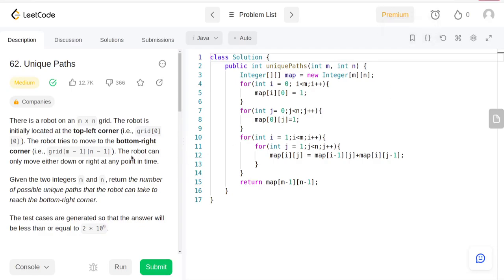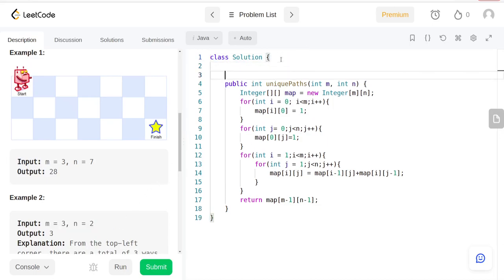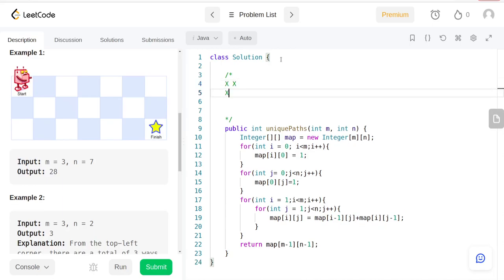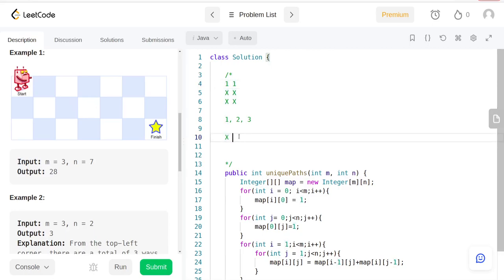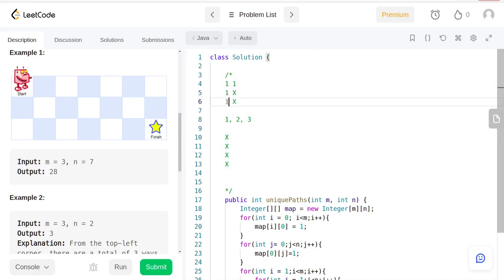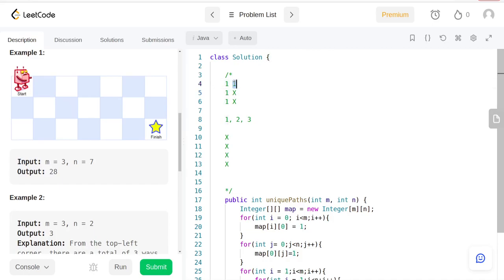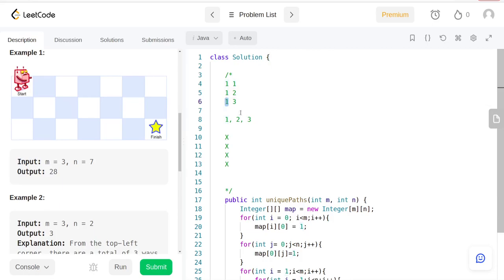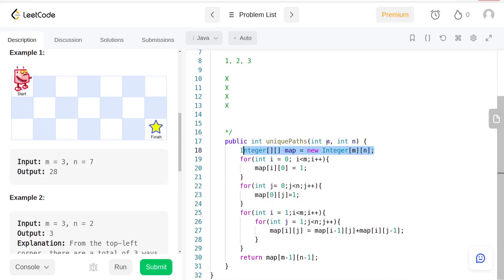Amazon Software Engineer Interview Preparation - Part 44 LC 62 Unique Paths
Unique Paths

There is a robot on an m x n grid. The robot is initially located at the top-left corner (i.e., grid[0][0]). The robot tries to move to the bottom-right corner (i.e., grid[m - 1][n - 1]). The robot can only move either down or right at any point in time.

Given the two integers m and n, return the number of possible unique paths that the robot can take to reach the bottom-right corner.

The test cases are generated so that the answer will be less than or equal to 2 * 109.

Example 1:

Input: m = 3, n = 7
Output: 28
Example 2:

Input: m = 3, n = 2
Output: 3
Explanation: From the top-left corner, there are a total of 3 ways to reach the bottom-right corner:
1. Right → Down → Down
2. Down → Down → Right
3. Down → Right → Down